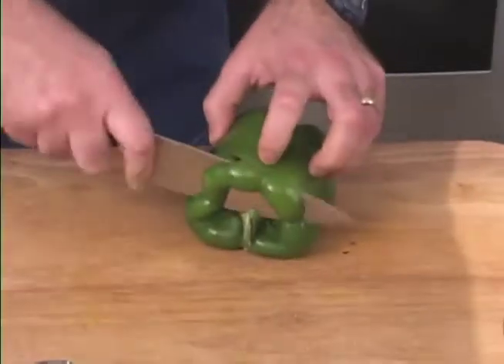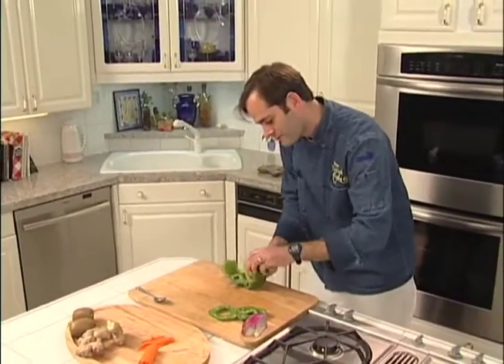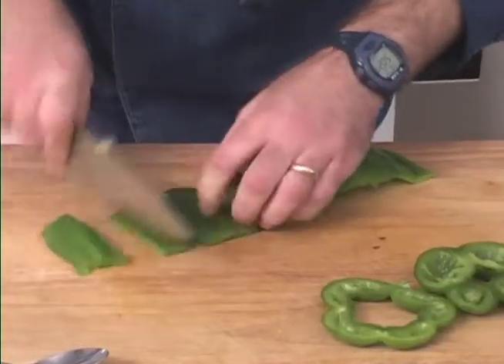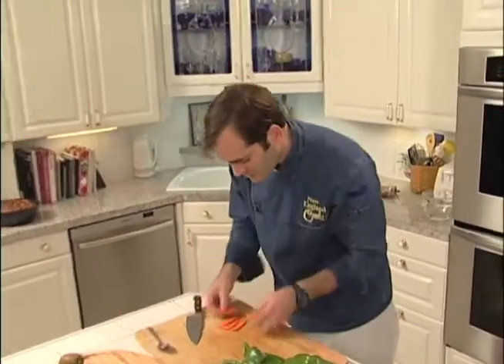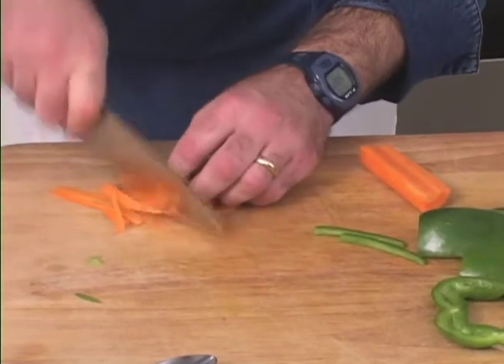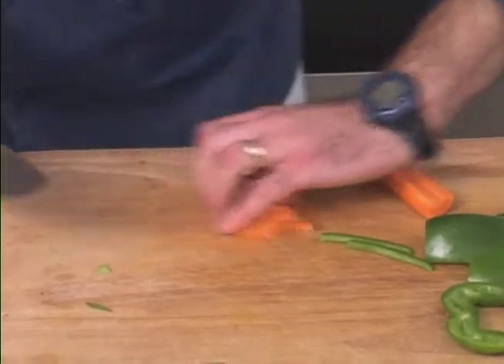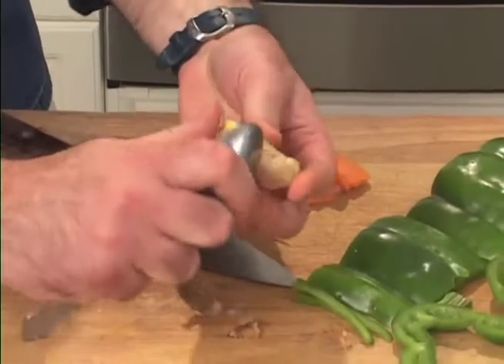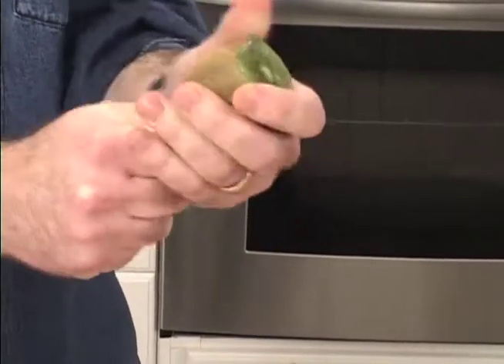Kitchen Tips 272